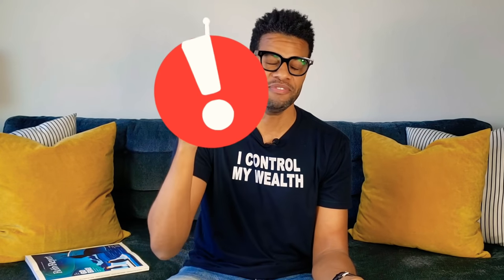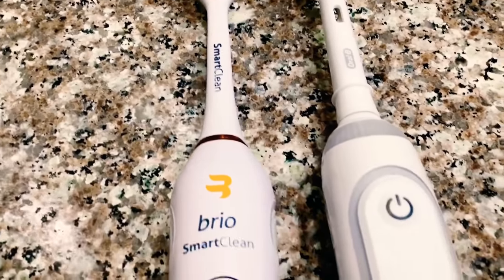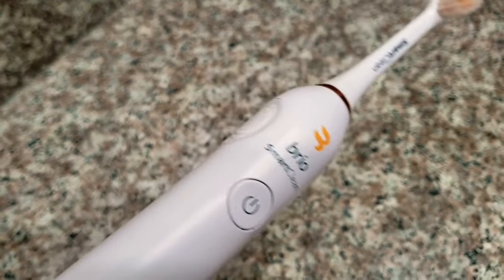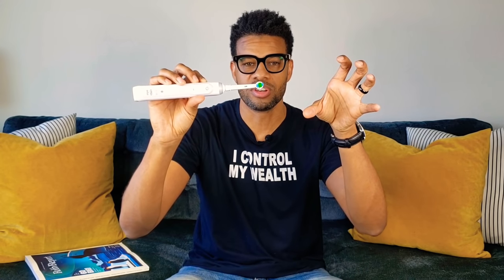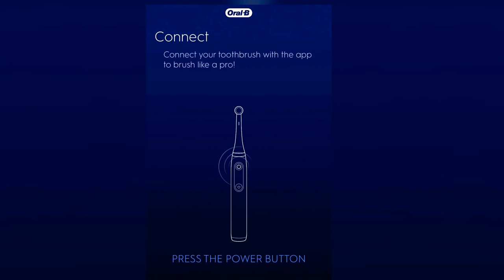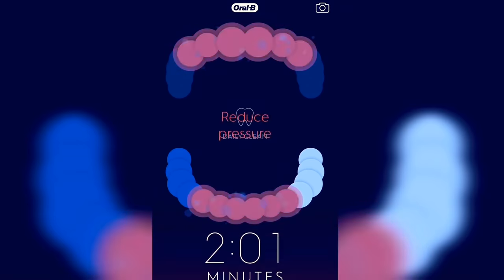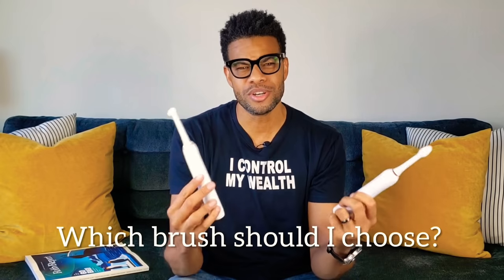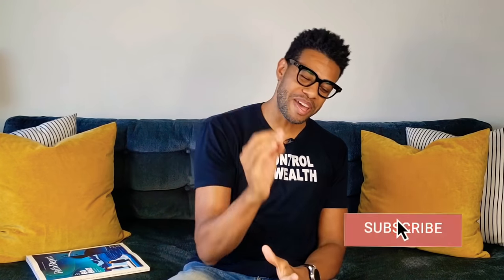Brio Smart Clean vs. Oral-B Pro Toothbrush | REAL REVIEW | Michael Ferrera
Brio Smart Clean vs. Oral-B Pro 5000/6000 Toothbrush | REAL REVIEW | Michael Ferrera

If you're debating to get an electric toothbrush these are two premium options that are in a decent price range. In this full review we talked about all of the features, benefits build and whistles.

Quick clarification in the video I said Oral-B Braun 5000 when it's actually the 6000. Small notebook important to do so. Thanks for your understanding.

Here are the timestamps so you can jump to the important parts that you want to review.

Design & Weight:
Function & Use:
Power & Speed:
Features Comparison:
Brush Quality:
Battery Life:
The Subscription:

Please turn notifications on so you're not missing out on giveaways to continuously Style Your Life!